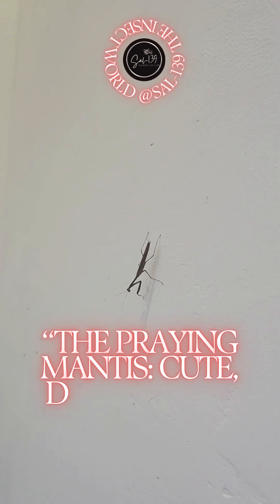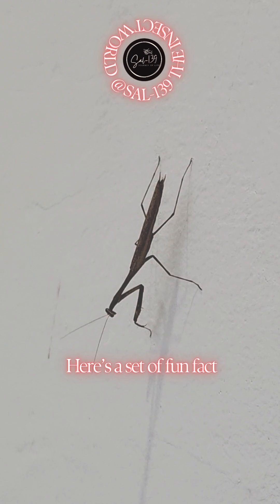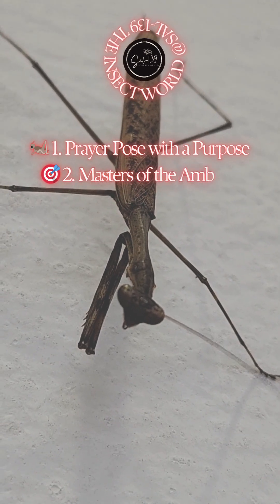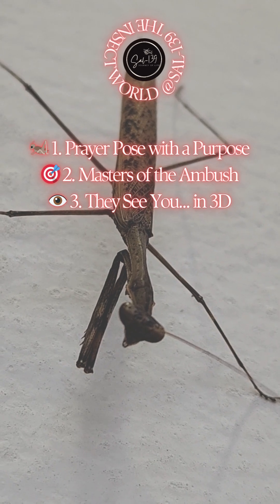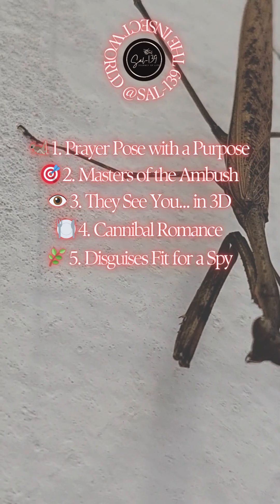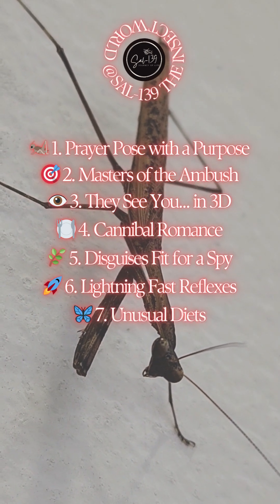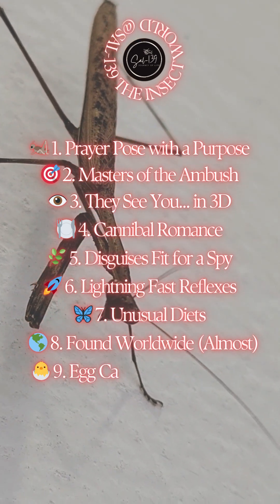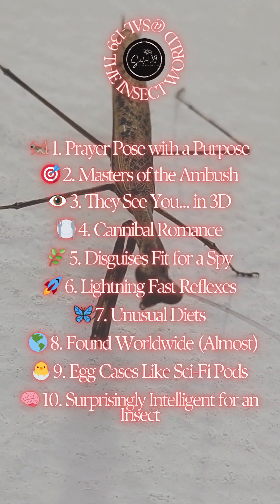PRAYING MANTIS 1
Praying mantises are some of nature’s most mesmerizing little warriors.
Here’s a set of fun facts ;
🦗 1. Prayer Pose with a Purpose
Their iconic pose—front legs folded like they're praying—isn’t for spiritual contemplation. Those raptorial limbs are locked and loaded, waiting to snatch unsuspecting prey in milliseconds.

🎯 2. Masters of the Ambush
Praying mantises don’t chase their prey—they ambush. With compound eyes and a triangular head that can rotate nearly 180°, they patiently wait and strike like living ninja statues.

👁️ 3. They See You... in 3D
Mantises are the only known insects that see in 3D. They use stereoscopic vision to calculate distance and pounce with extreme precision. Basically, they have built-in depth perception goggles.

🍽️ 4. Cannibal Romance
Yes, the rumors are true. In some species, females may eat the males after—or even during—mating. Brutal, but it may provide extra nutrients for egg-laying. A honeymoon with... bite.

🌿 5. Disguises Fit for a Spy
Many mantises are masters of camouflage. Some look like dead leaves, flowers, or even sticks. The orchid mantis mimics a blooming flower so convincingly that pollinators land on it—straight into its trap.

🚀 6. Lightning Fast Reflexes
A mantis strike can happen in just 1/20th of a second. Their front legs snap shut around prey so quickly, it’s practically invisible to the human eye unless filmed in slow motion.

🦋 7. Unusual Diets
Praying mantises eat more than just flies and moths. Some have been documented catching hummingbirds, frogs, and even small reptiles. They're not picky, just deadly efficient.

🌎 8. Found Worldwide (Almost)
Mantises live on every continent except Antarctica. They thrive in tropical forests, grasslands, deserts, and even your garden—where they act as pest control with pizzazz.

🐣 9. Egg Cases Like Sci-Fi Pods
Females lay dozens to hundreds of eggs in a frothy, protective casing called an ootheca. These harden into alien-looking pods, from which baby mantises emerge like an insect hatchery.

🧠 10. Surprisingly Intelligent for an Insect
Some studies suggest mantises show signs of learning and memory. They've even been trained in lab settings to distinguish visual patterns. Smart bugs in tiny suits.